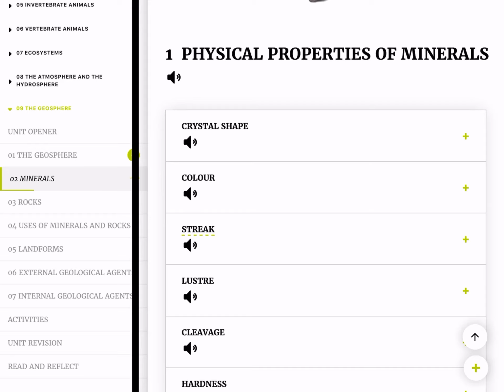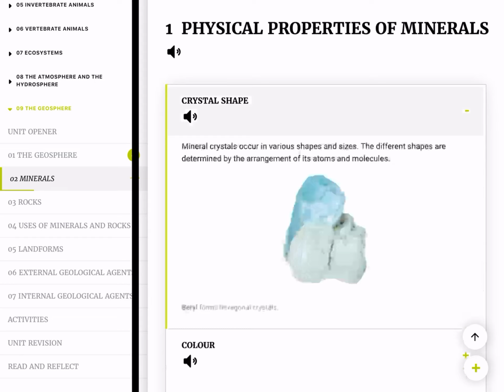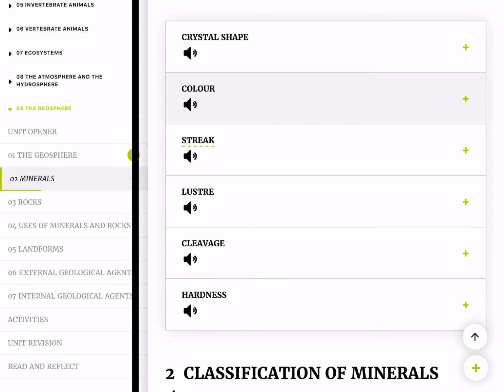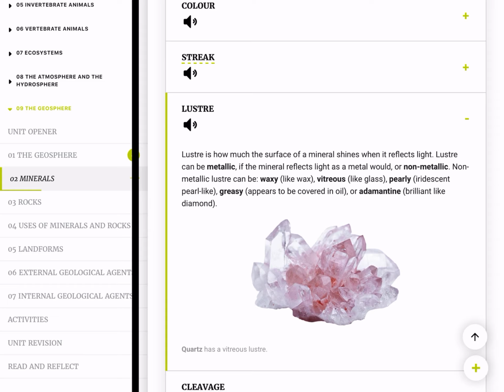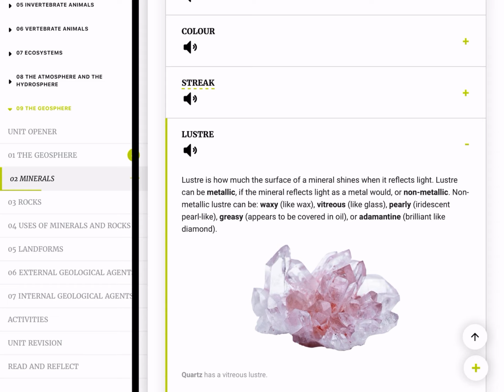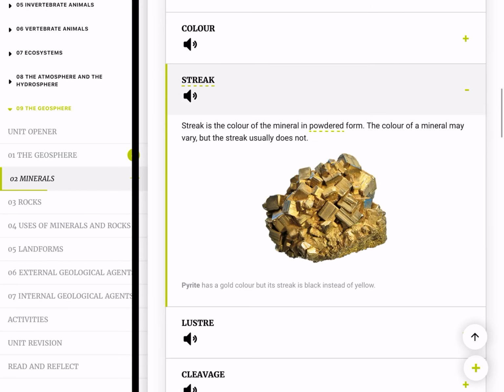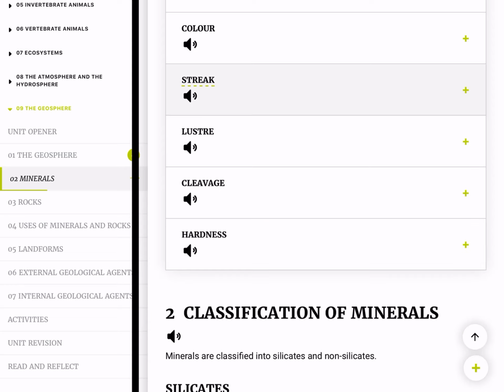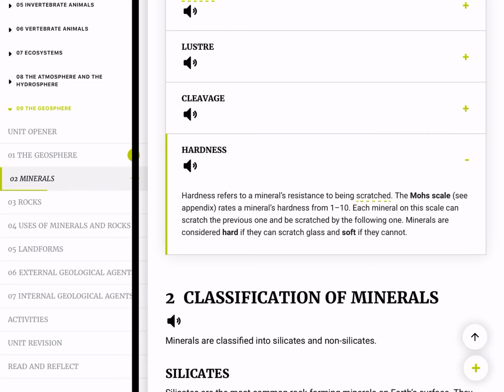22 de octubre de 2020